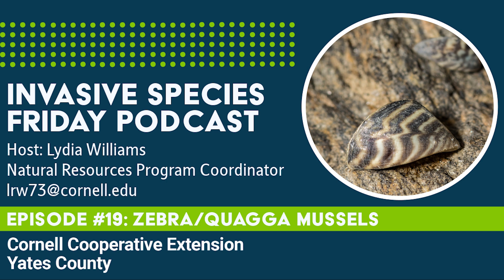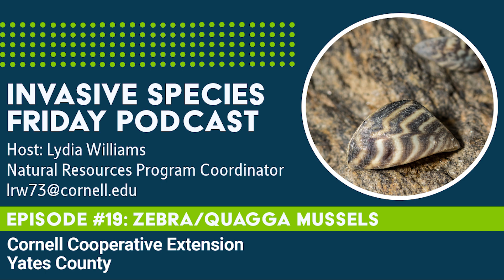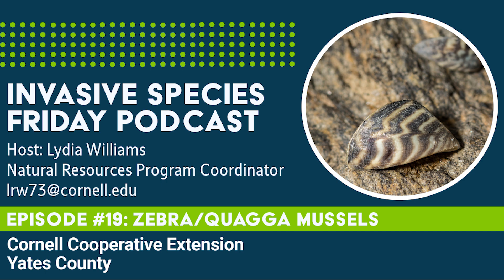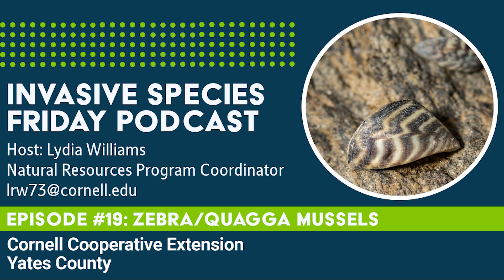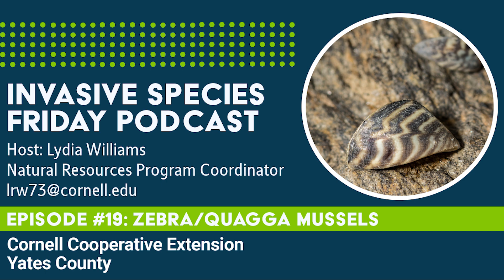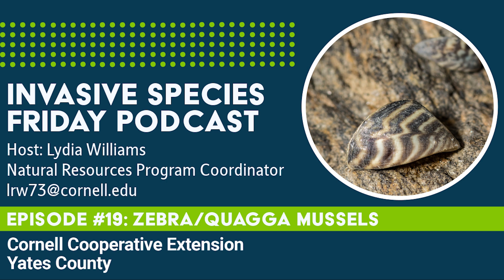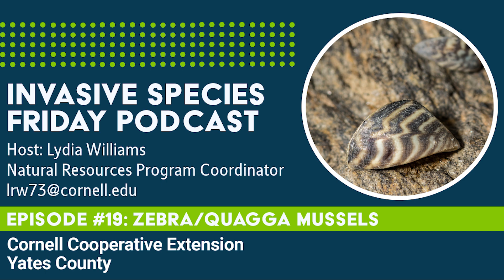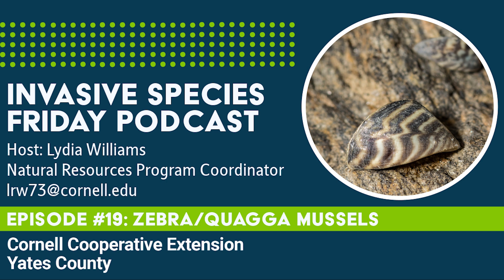Invasive Species Friday Podcast Episode #19: Zebra/Quagga Mussels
In this episode, we’re diving deep into the world of invasive species, focusing on not one, but two closely related bivalves—zebra and quagga mussels! These small but mighty invaders have been wreaking havoc on ecosystems since their arrival in the Great Lakes. We'll explore the differences between these two mussels, from the shape of their shells to how they’ve spread across the United States.

Learn how zebra mussels, with their iconic striped shells, compare to their cousin, the quagga mussel, and how both have established a foothold in various states and counties. Join us as we uncover these invasive bivalves' fascinating yet concerning journey and their impact on aquatic environments.

Help stop the spread!